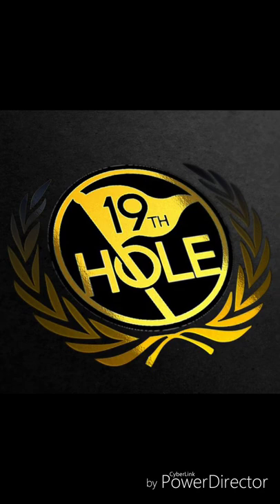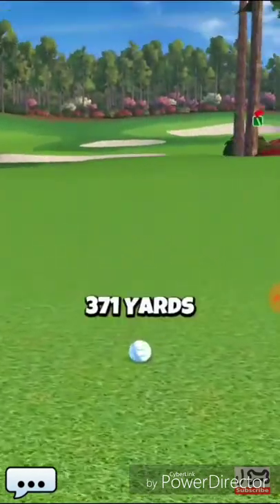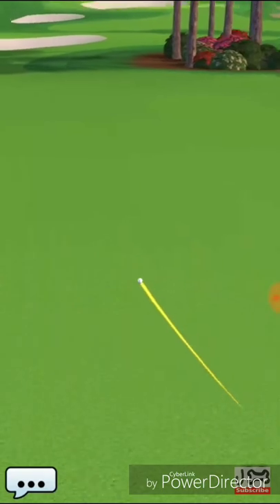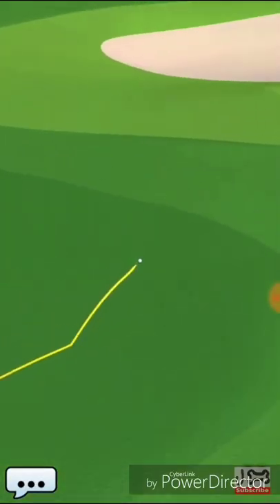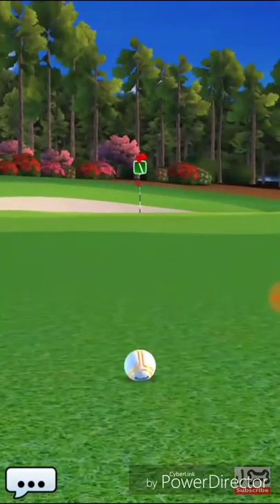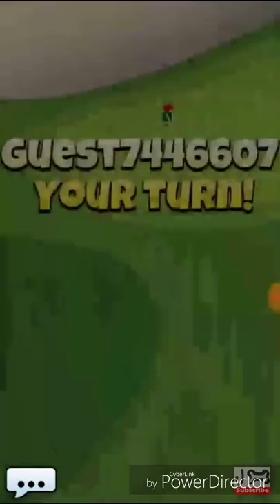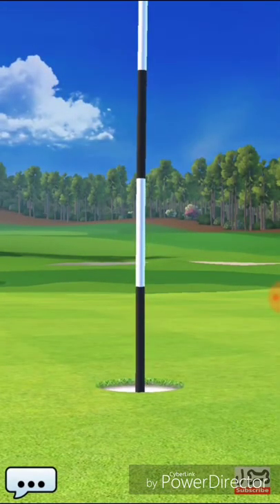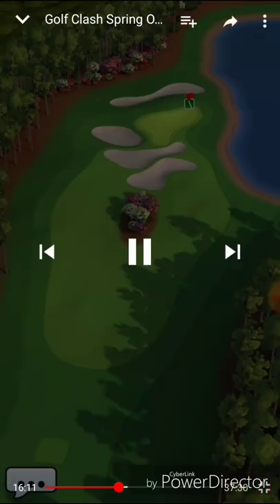Golf Clash, Labor Day Tournament, Hole 9 Rookie Tutorial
Rookie Tutorial of Hole #9 for the Labor Day Tourney